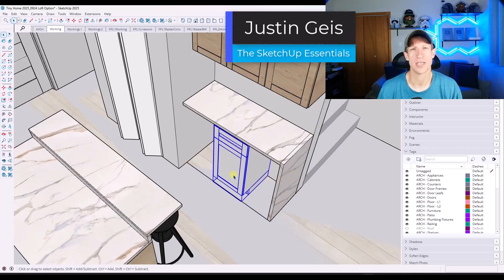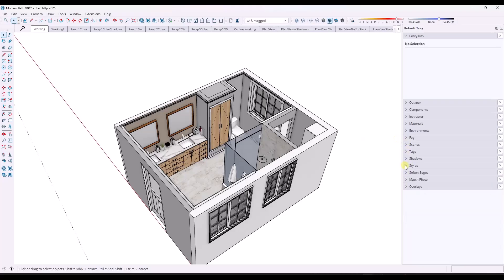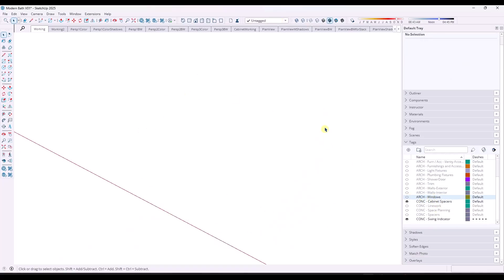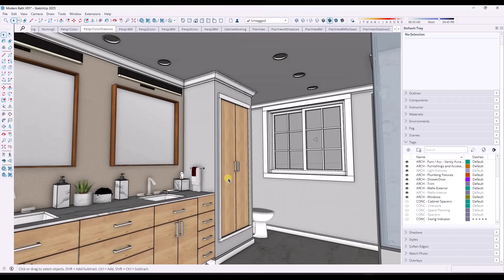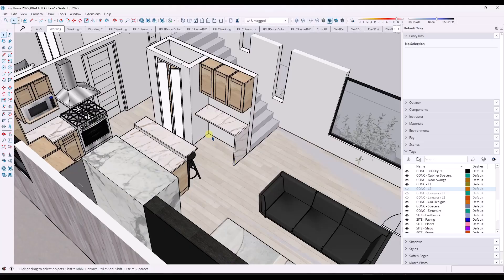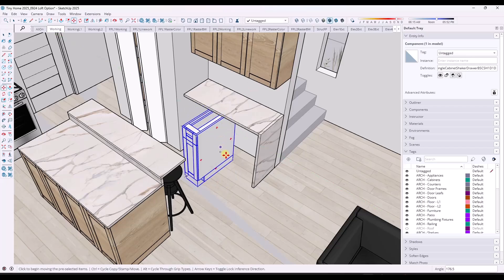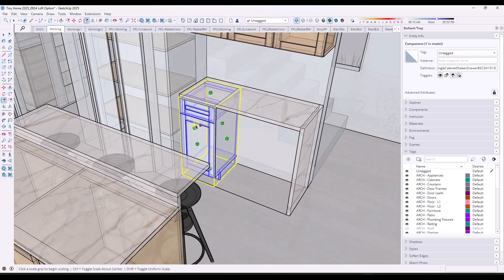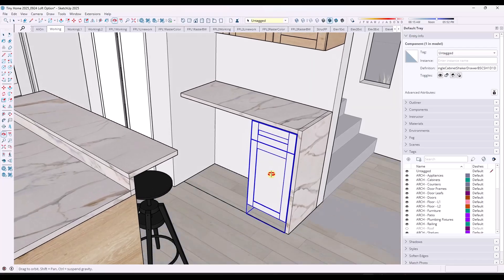10 SketchUp Tricks That Save You HOURS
These are 10 of my top tips that I teach in my course for organizing your models, speeding up your modeling, and generating better results!

LIFETIME ACCESS OFFER CLOSES TONIGHT - Get SKETCHUP SUPPORT FOR LIFE!

TIMESTAMPS
0:00 - Introduction
0:11 - Tip 01 - Grouping, Organization, and Tagging
2:02 - Tip 02 - Group different levels separately
3:09 - Tip 03 - Create model libraries
4:06 - Tip 04 - Use dynamic components
5:25 - Tip 05 - Paste in Place
6:41 - Tip 06 - Use X-Ray Mode
8:28 - Tip 07 - Hide rest of model
10:20 - Tip 08 - Setting up interior camera views quickly
12:01 - Tip 09 - Change FOV with the zoom tool
12:32 - Tip 10 - Ambient Occlusion for depth